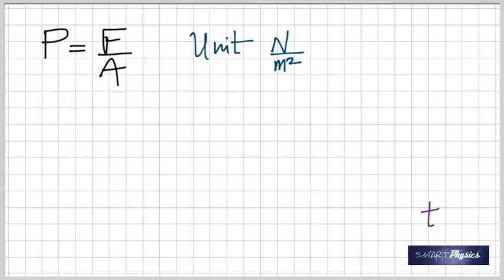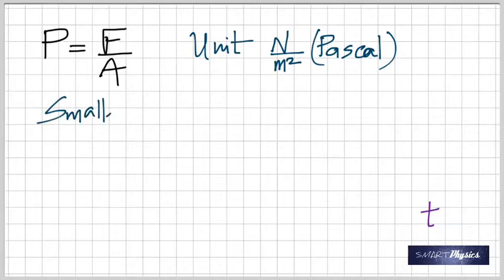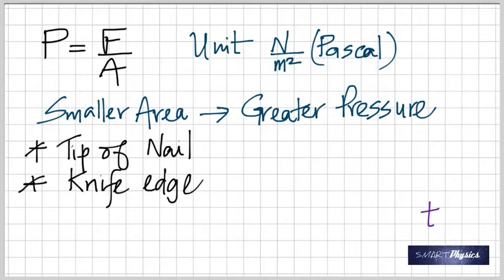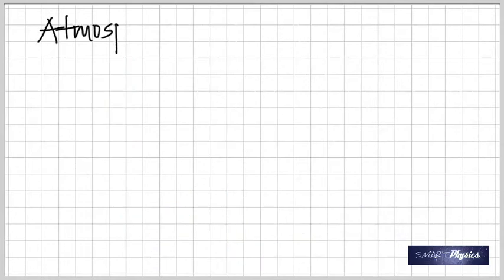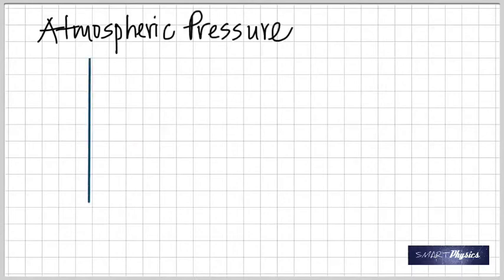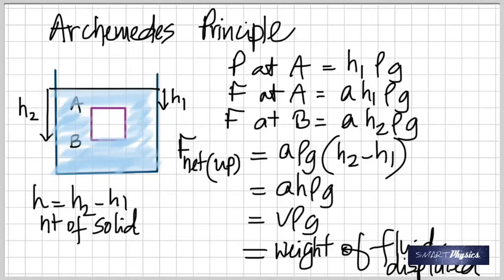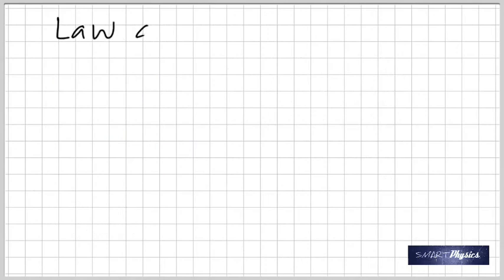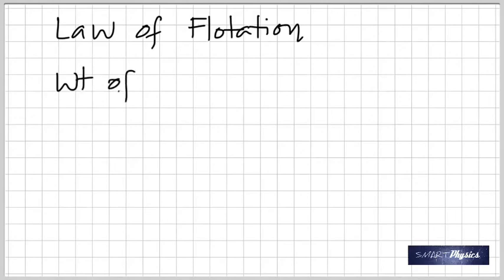Fluids - Lecture Part 1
Classroom Lecture on Fluids
Correction: PSI stands for Pounds Per Square Inch